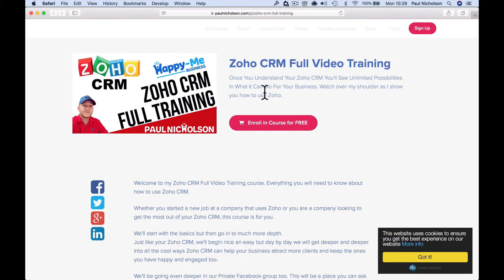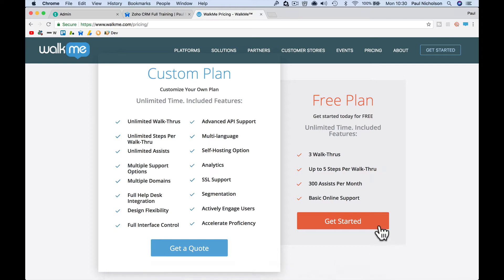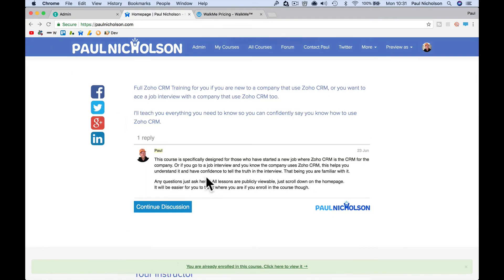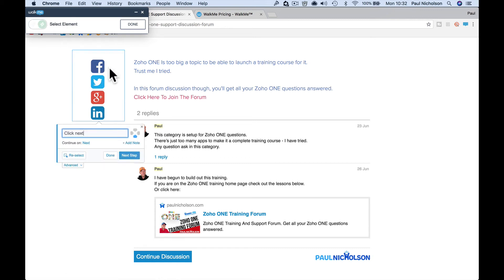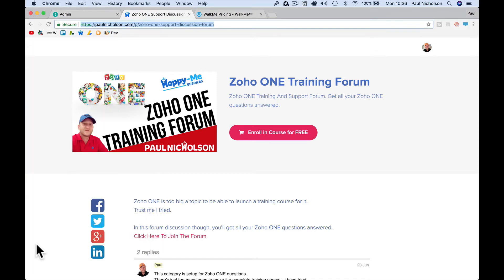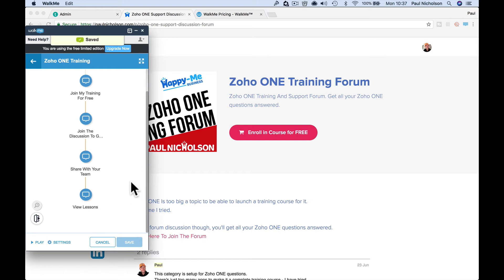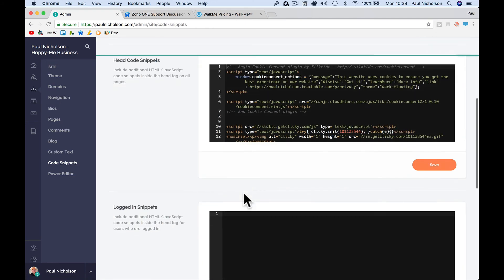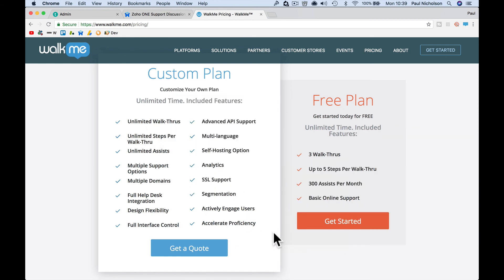WalkMe.com Introduction Video - Add A Walkthrough Step By Step Guide To Your Site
WalkMe.com Introduction Video - Add A Walkthrough Step By Step Guide To Your Site. Show people exactly what to do with your step by step guide.

► Useful?